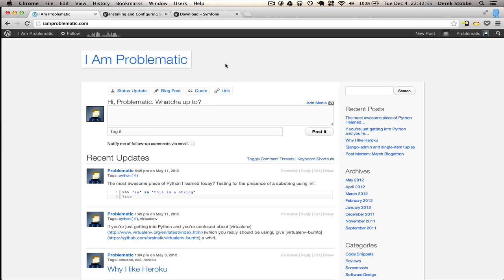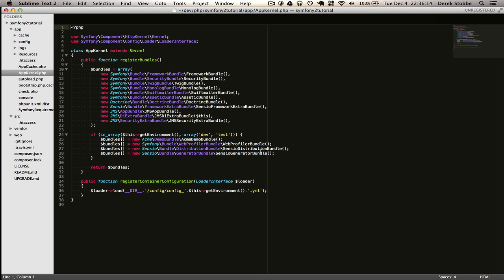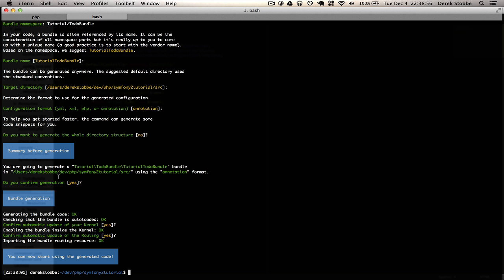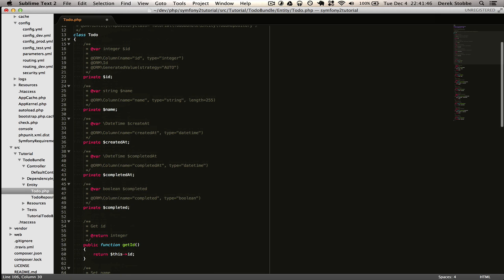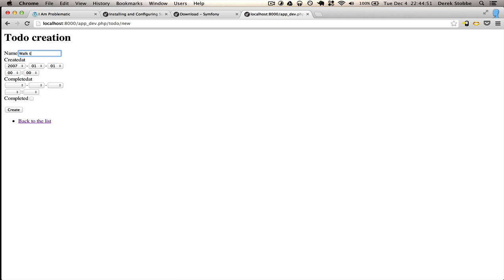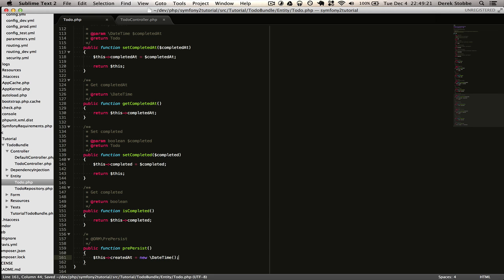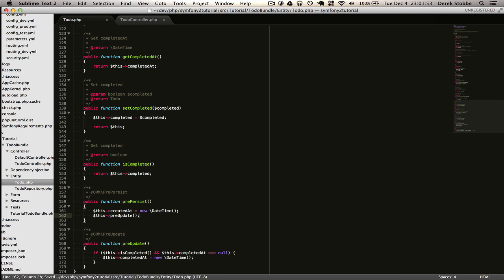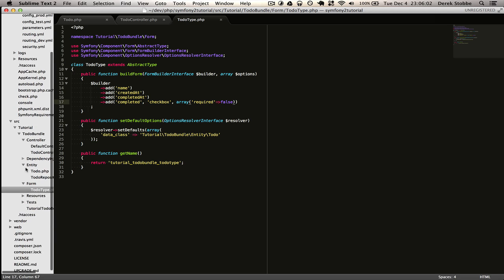Developing in Symfony2, part 1.5: Recap & moving on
Recapping the last video and setting up a basic scaffold for a todo application.